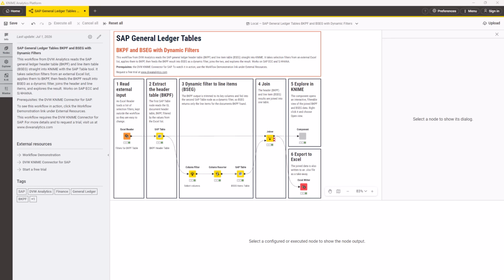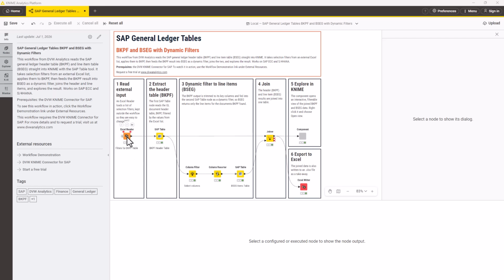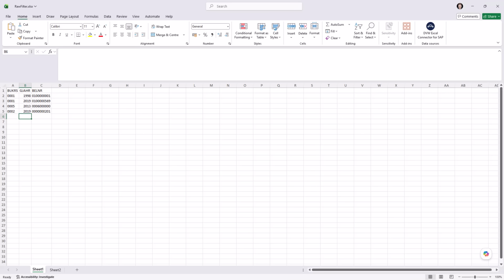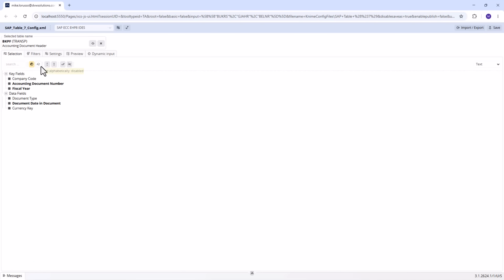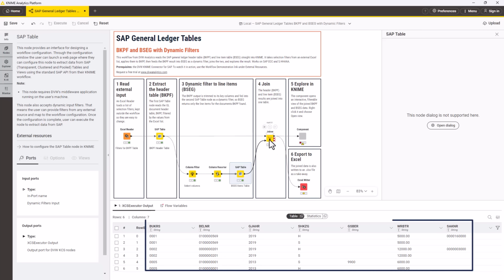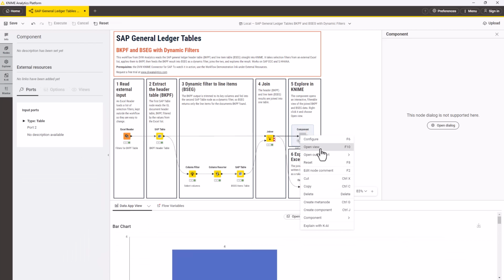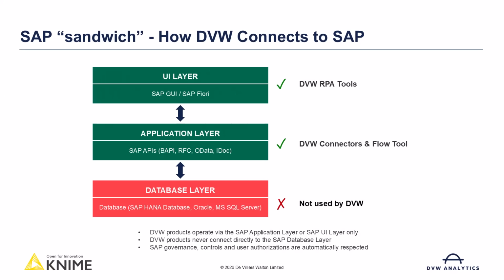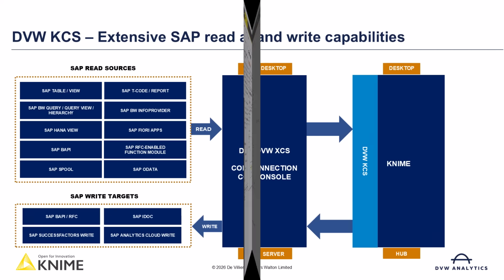Read SAP GL Tables BKPF and BSEG in KNIME | DVW KNIME Connector for SAP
If you need SAP finance data straight from the source tables and you use KNIME, here is how to read the general ledger tables BKPF and BSEG into a workflow, filter them dynamically, and join them into one data set, without exporting entire tables or waiting on a separate SAP team.

What the workflow does:

- Reads two SAP tables straight from SAP with two table nodes: the general ledger header table BKPF and the line item table BSEG. No transaction to wrap this time, this is the source tables directly, and it runs on the SAP permissions you already have. No custom code, nothing new for  IT to develop.

- Drives the filtering from a simple external list. Change the company code, the period or the
document type in the list, and the workflow picks it up without any edits. Here the list comes
from Excel, but it can be packaged as a data app so end users supply their own search criteria.

- Reads BKPF first, filtered by your list, so you only get the document headers you care about.

- Then the clever part. BSEG is one of the largest tables in SAP, so instead of pulling all of
it, the workflow takes the document keys BKPF just returned and feeds them into the BSEG read as a dynamic filter. BSEG only returns the line items for the documents you selected. That is fast, and it is low impact on the SAP system.

- Joins header and line items into a single, analysis-ready table, the full picture of each
document in one place, ready to explore interactively in KNIME.

- Writes the same joined data out to Excel at the same time, for anyone downstream who still
wants a spreadsheet.

Everything runs through the SAP application layer using the permissions your users already have. Nothing touches the SAP database directly, and there is no custom ABAP for you to write. Run it in the KNIME Analytics Platform, or on the KNIME Hub if you want to schedule it.

This is video 4 of 6 in the DVW Office of Finance starter pack for KNIME.

Get the workflow: this exact workflow is on the KNIME Community Hub, so you can download it and try it on your own SAP system

With DVW, you can read and write SAP data from any analytics or data platform, right down to the source tables.

Chapters:
0:00 Read the SAP GL tables BKPF and BSEG into KNIME
0:14 The whole workflow on one screen
0:31 An external list drives the filtering, no custom code
0:47 Read the document header table BKPF, filtered by your list
0:59 The clever part: use the BKPF keys to filter BSEG
1:17 Join header and line items into one table
1:25 Explore in KNIME and write to Excel at the same time
1:37 Runs on the SAP application layer, no custom ABAP
1:45 Run it in KNIME, or schedule it on the KNIME Hub
1:53 Read right down to the source tables, and get the workflow